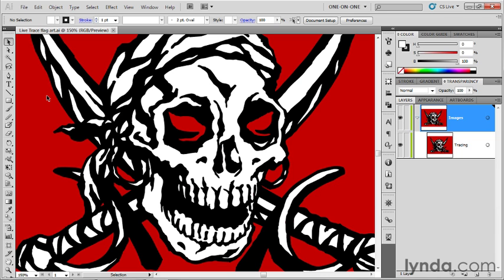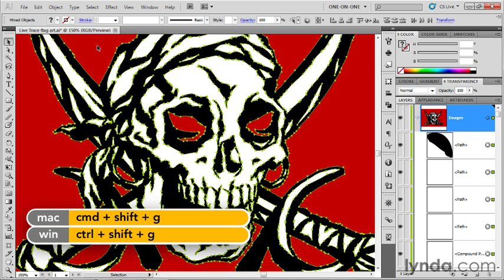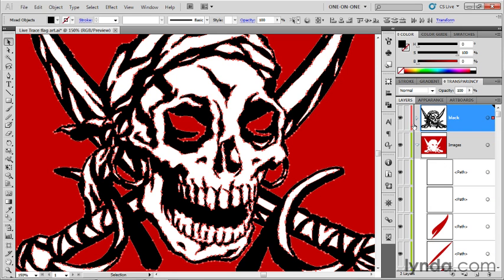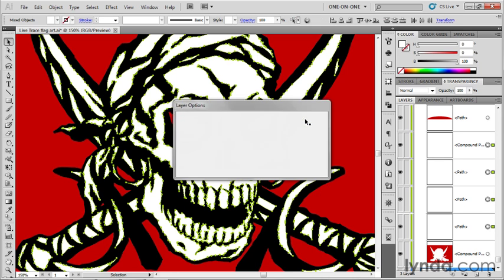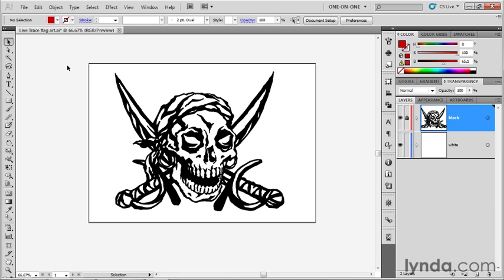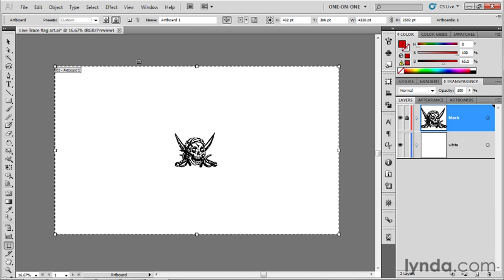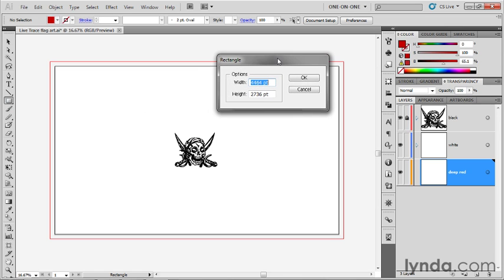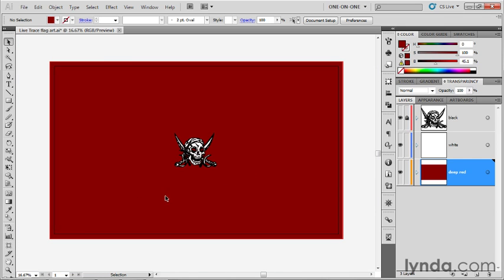baicd_13_13